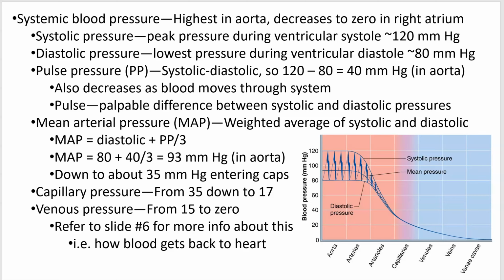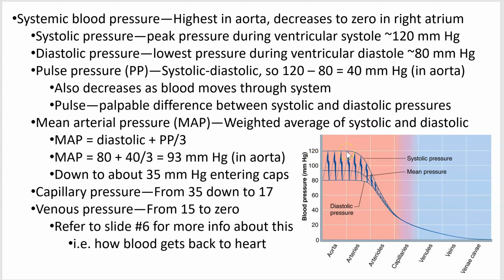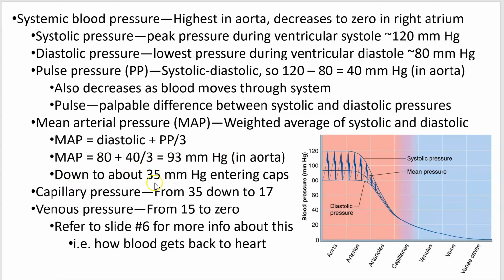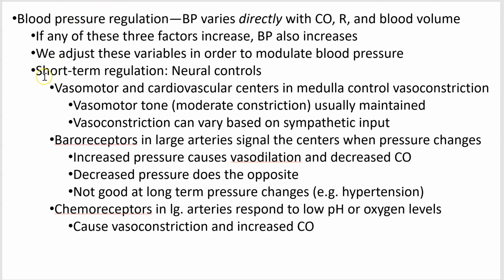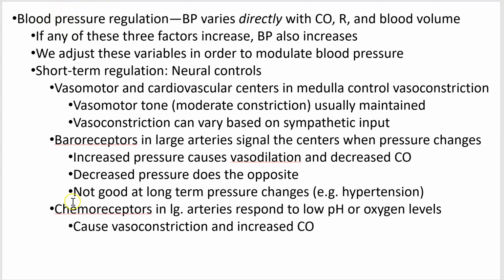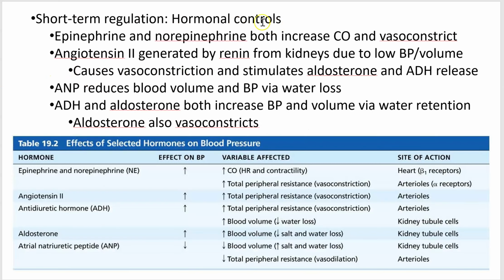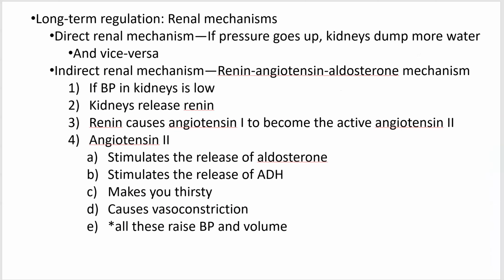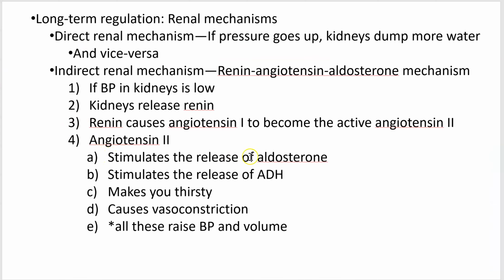2402 Lecture Chapter 19 Blood Vessels 4 PowerPoint Screencast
Systemic blood pressure and pressure regulation.